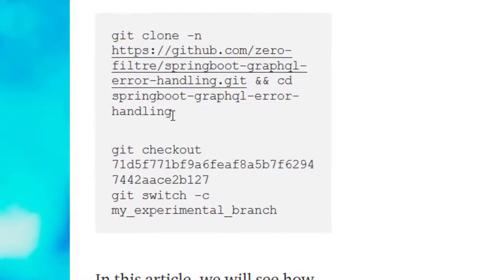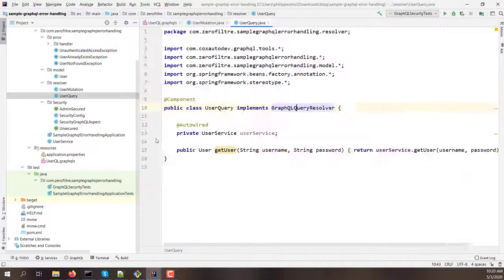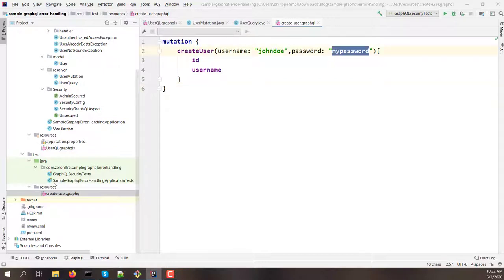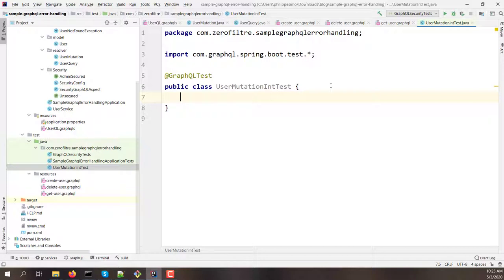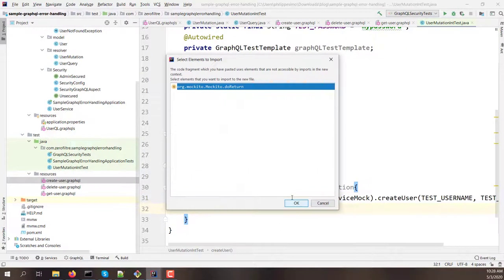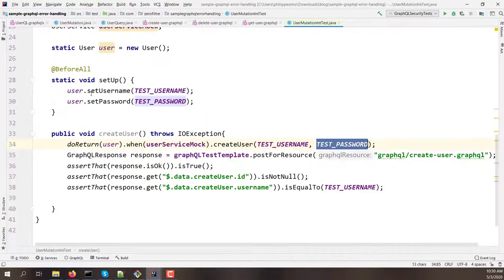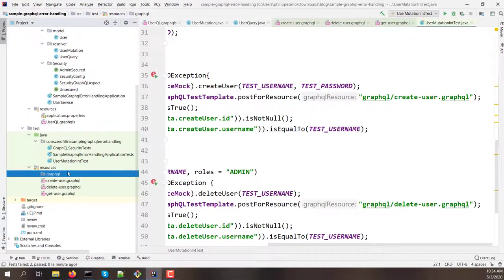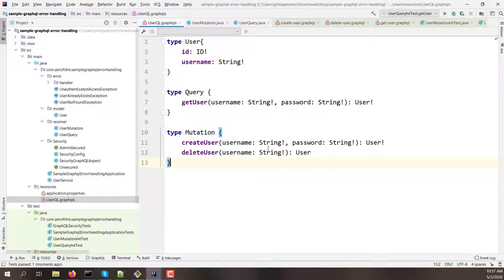GraphQL from zero to hero : Testing your GraphQL APIs Part 3/3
Write fast running and reliable tests for your graphQL APIs within minutes.

This is the third and the last part of a series talking about How to implement a GraphQL API in a Spring boot app from zero to hero.

Nous sommes des développeurs Full-stack, passionnés, dévoués à des réalisations logicielles qui changent des vies et à partager nos expériences.

We are full-stack developers, passionate, dedicated to software achievements that change lives and to sharing our experiences.

Retrouvez tous nos contenus -- visuels, articles sur nos pages:
Find all our content -- visuals, articles on our pages: